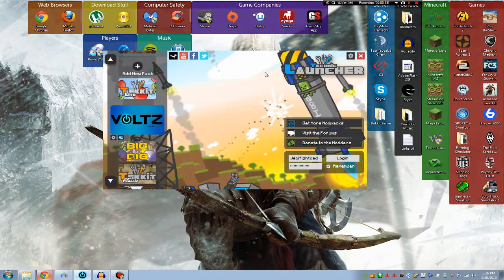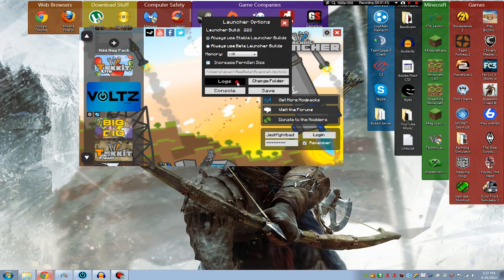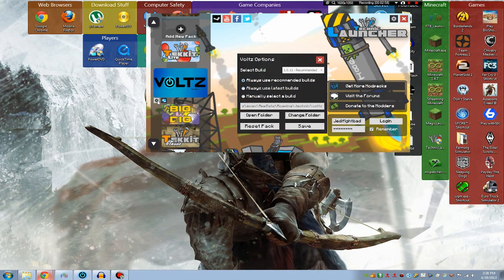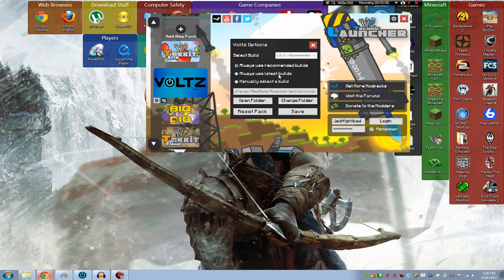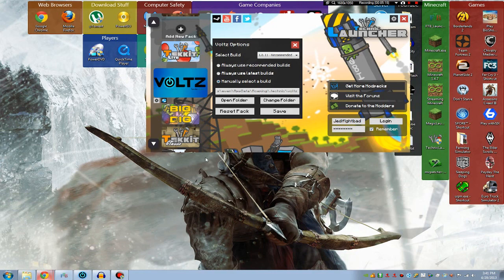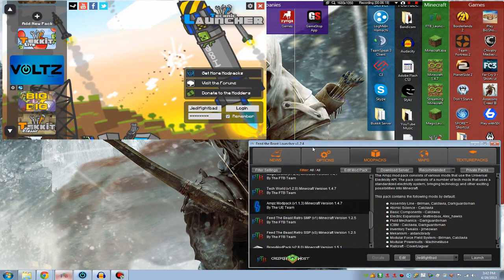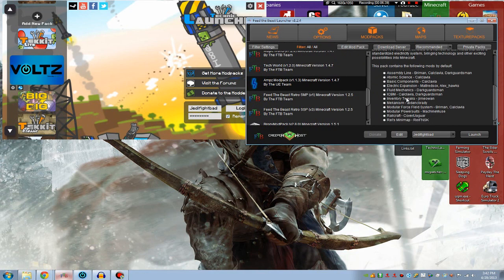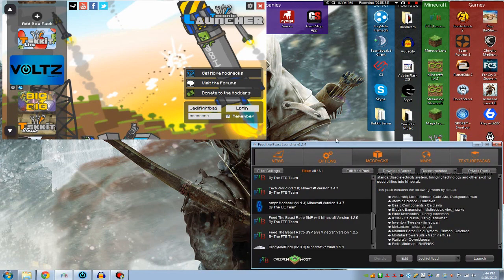How to Download/Fix Voltz/Ampz Updated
Quick update for Voltz and how to fix it and such. Also Showing that Ampz from FTB is the same exact thing. Use it instead.

Intro Song by Area 151 - The Gaiking Party
         Copyrighted by: Hypnotic Records